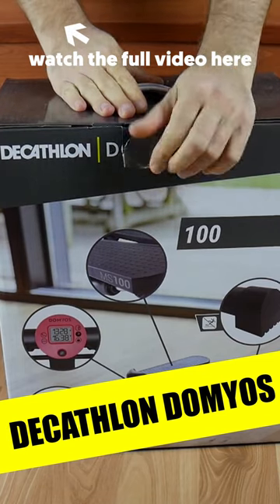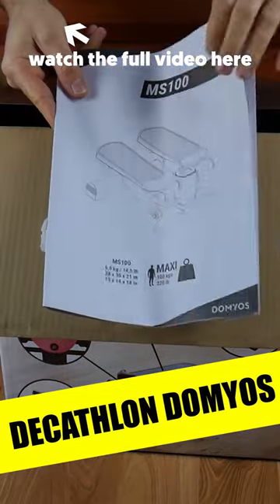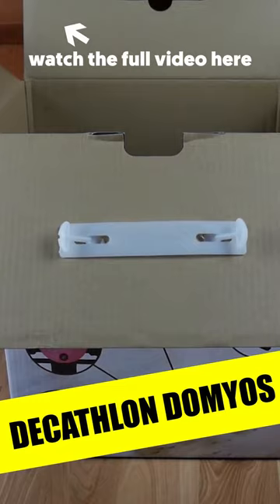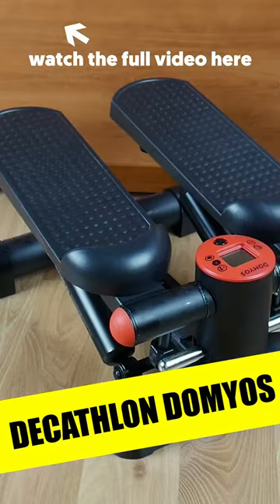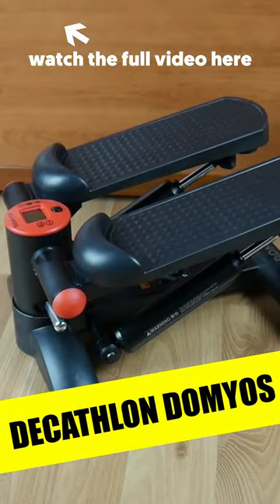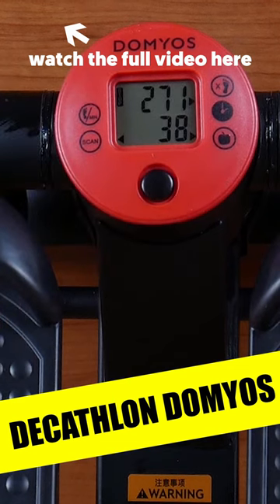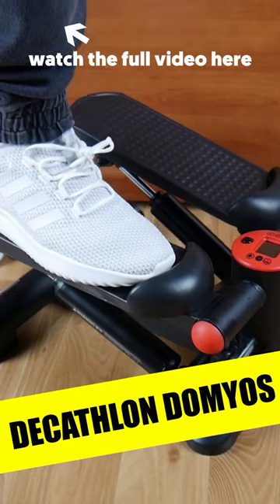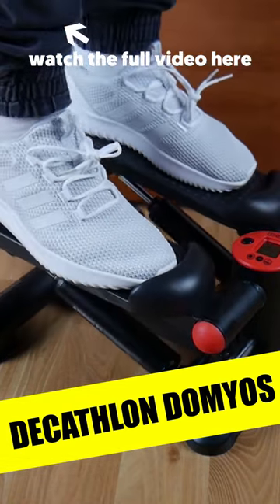shorts Decathlon Domyos 100 fitness stepper unboxing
- Contents of this video -
0:00 - Overview
0:04 - Introduction
0:10 - General description
0:12 - Unboxing
0:17 - 3D view
0:20 - Fitness computer
0:25 - Workout example
0:27 - Conclusion

Today I'll show you the unboxing and little preview of stepper Domyos MS100 by Decatlhon. I'll tell you about its features and I also show you the test footage with it.

Watch this episode and all other ones to see the our journey to our dream destination. You will explore the reasons why we are working hard on our way to avoid obstacles in everyday life.

Family & entrepreneurial VLOG about our journey to dream destination. A video documentation about how to go from devastating first entrepreneurial experience, through the birth of our son, learning to survive & fighting the impossible to find a happiness and success.

Amazon US:
Cheaper alternative:

Ebay US:

VIDEO EQUIPMENT

Cameras & Lenses
Panasonic Lumix G7
Panasonic 14-42mm MEGA O.I.S. Lens
Huawei P30 Lite
Sencor 3cam 2000

Lights
Neewer 700W 2 Softbox Kit
Andoer 18" LED Ringlight
Andoer 1000W 3 Softobx Combo

Microphone
Auna USB Mic 900B
Comica CVM M10

Bag
LowePro Computrek Plus AW